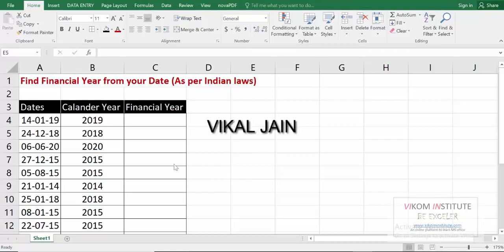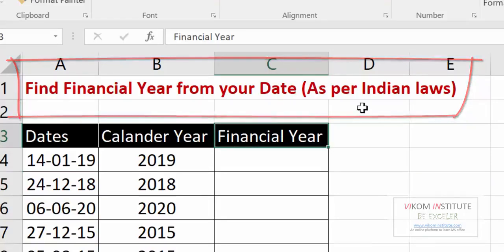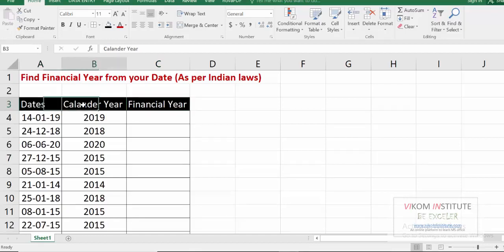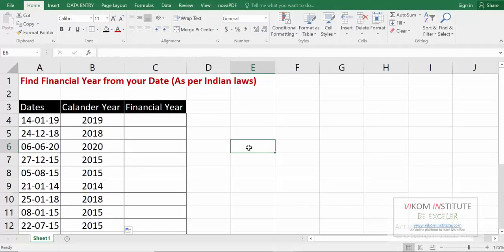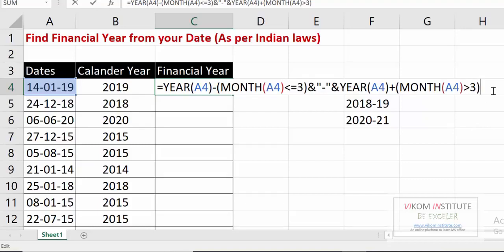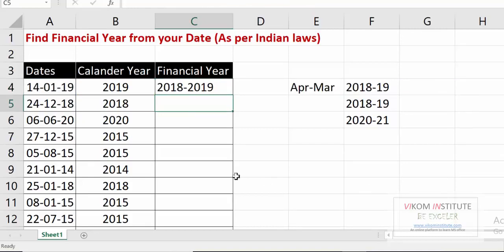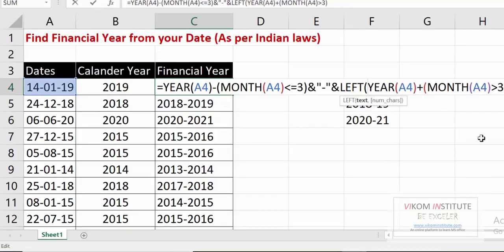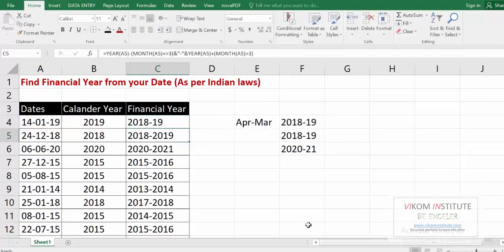EXTRACT FINANCIAL YEAR from dates